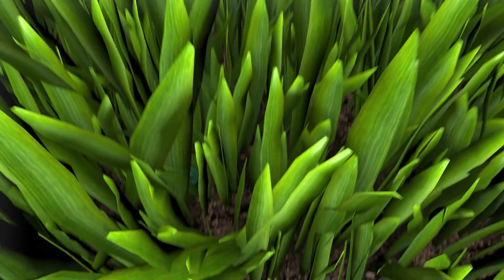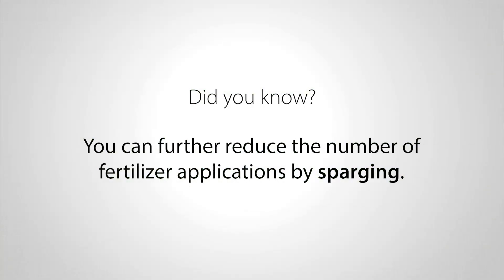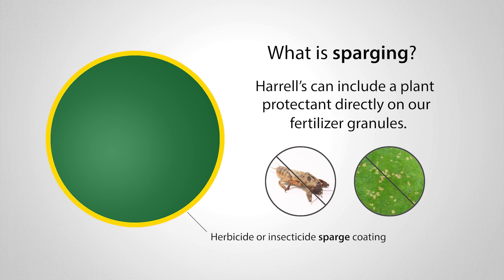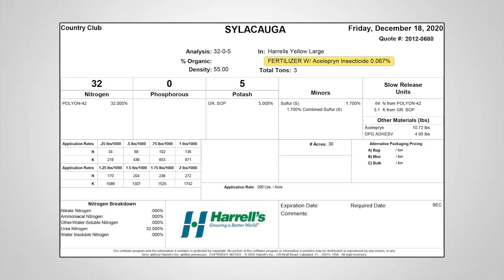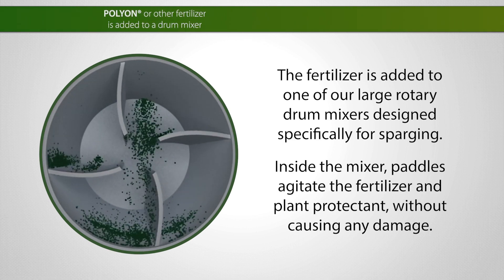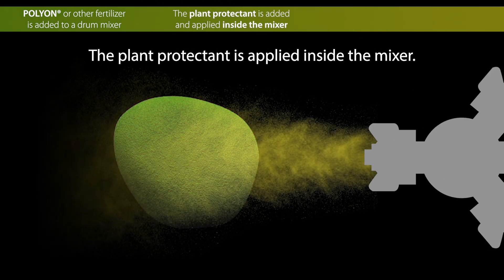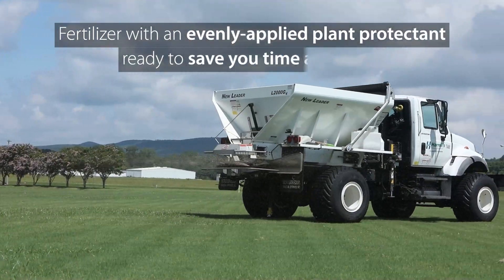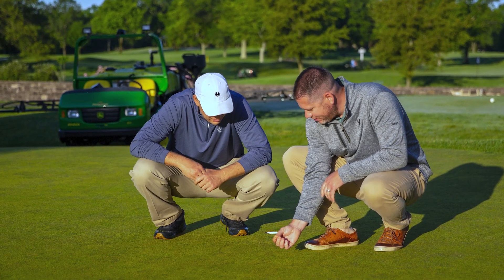What Is Sparging?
When we say a fertilizer is "sparged", what exactly do we mean?

This video provides a quick introduction to the concept of sparged fertilizer, and how the addition of a plant protectant can save you time and labor.